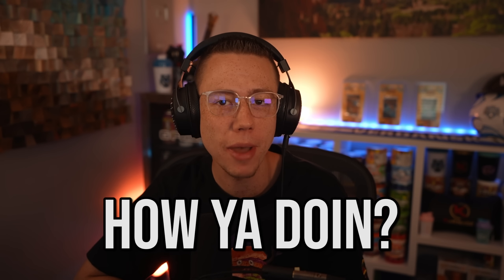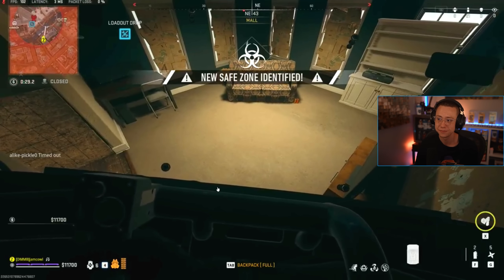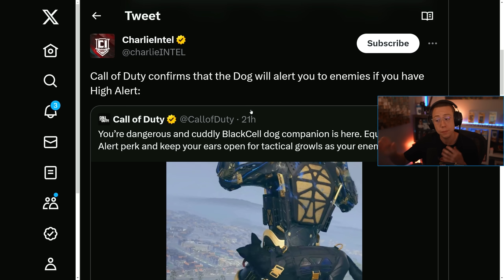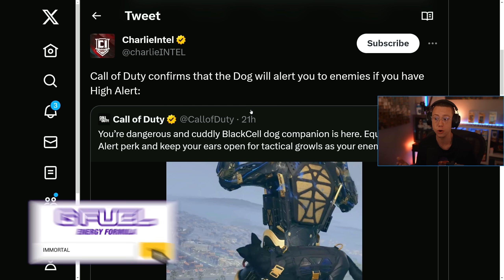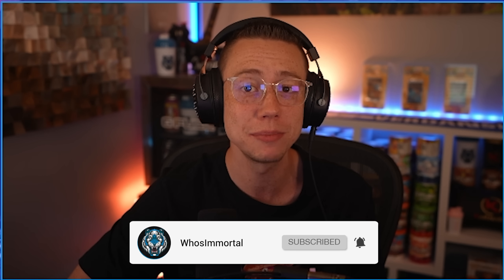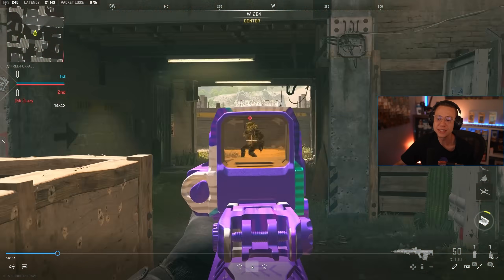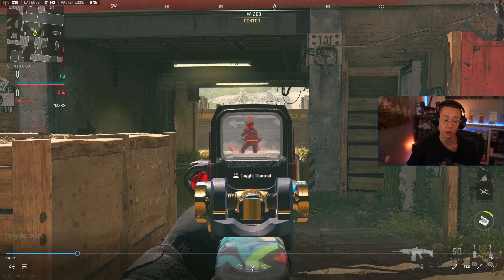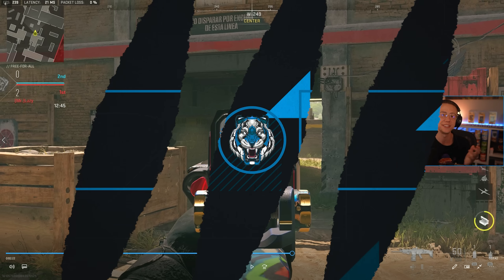WARZONE Is Going PAY TO WIN...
WARZONE has a new Pay To Win Update...

0:00 – WARZONE has gone Pay To Win with the New Updates…
0:32 – New Dog Companion Is Pay To Win in WARZONE 2?
4:29 – New Pay To Win Optic in WARZONE & Modern Warfare 2 Is Overpowered

In this video, we're breaking down the new PAY TO WIN Update for WARZONE! Recently WARZONE 2 got some New Updates that introduce some new Pay To Win content in the form of the new Merlin Companion in the Season 5 Blackcell Upgrade, and the Dark Rituals 3 Bundle scope... These WARZONE 2.0 Pay To Win upgrades need to be fixed!